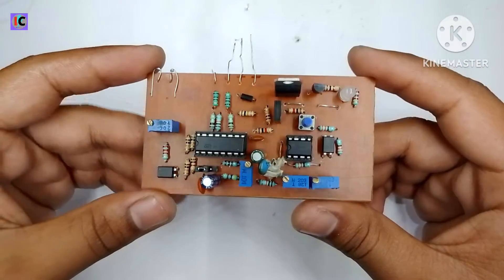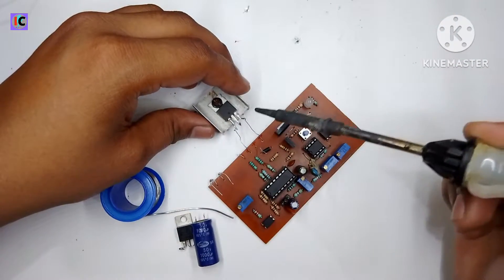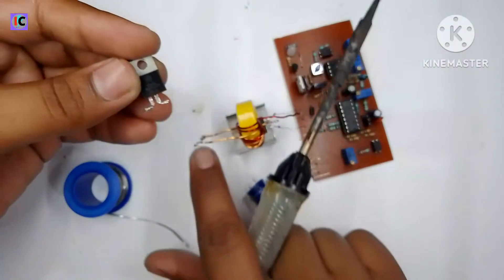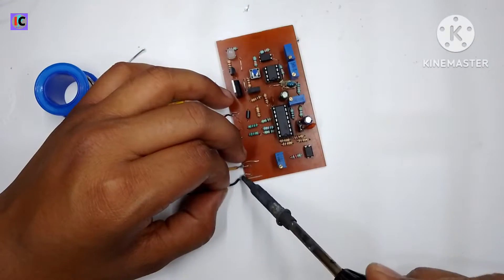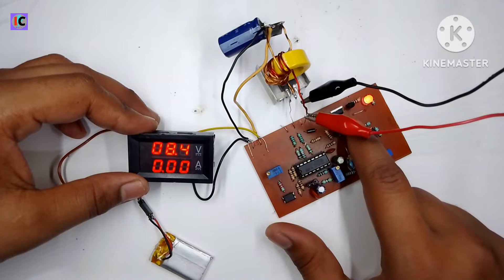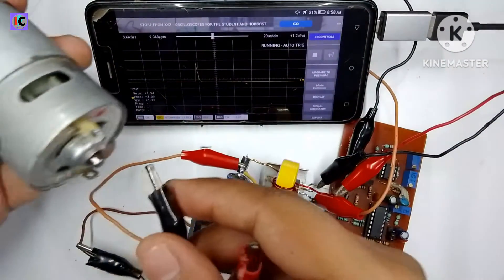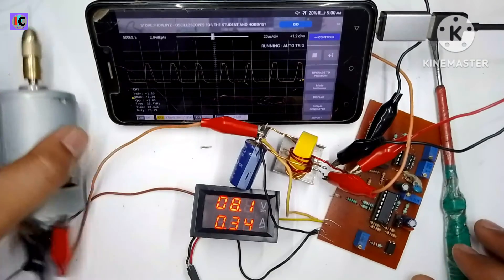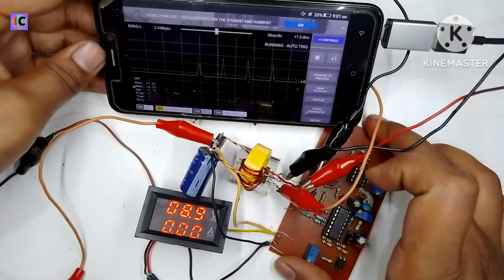Unleashing the Power: Building a High-Efficiency SG3525 DC-DC Converter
This is DC to DC converter made with SG3525/KA3525 PWM controller IC. This converter can can step up and step down the voltage from 2.2V to 35V DC and input voltage can be from 9V to 18V DC.
This PCB have both low battery protection and over heating protection, all are done by LM358 IC and 10K ohm NTC.

Components Used -
SG3525/KA3525
LM358
PC817
LM7805
BC547
BD140
10K Potentiometers
LED
100 ohm, 1K, 4.7K, 5.6K, 10K, 47K
Push button

sg3525 explained
dc to dc buck boost converter
converter using sg3525 ic
dc to dc converter
dc to dc step up converter
sg3525 inverter circuit
dc to dc boost converter
dc to dc buck converter
sg3525 pwm controller module
sg3525 pwm inverter circuit diagram